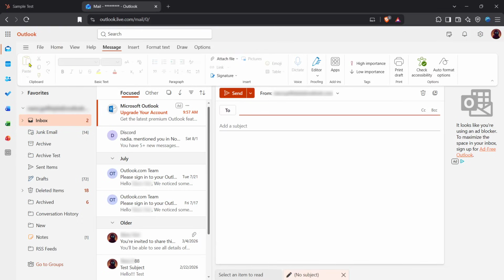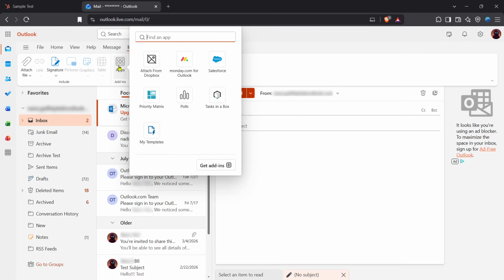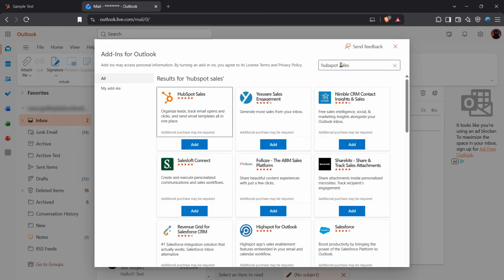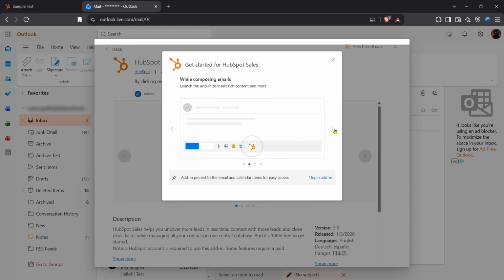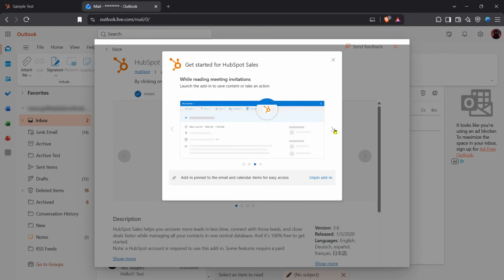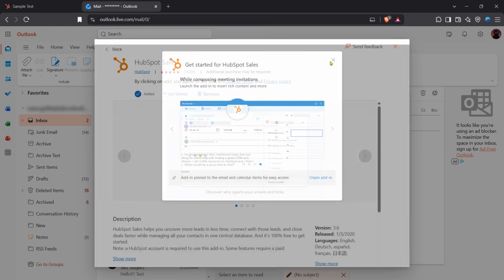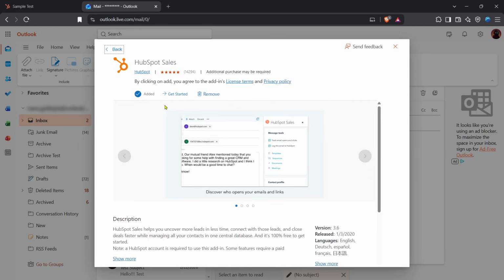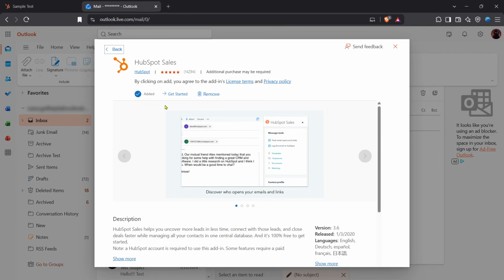How to Set Up the HubSpot Sales Add-on for Microsoft Outlook (2026 Easy Guide)